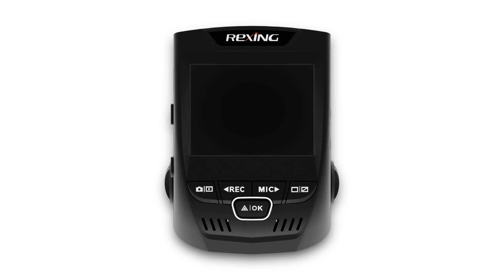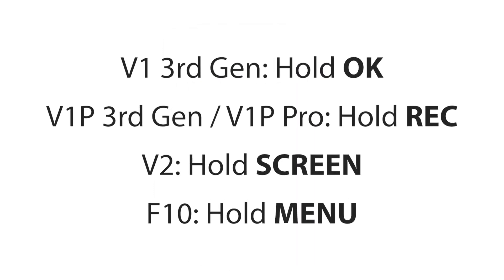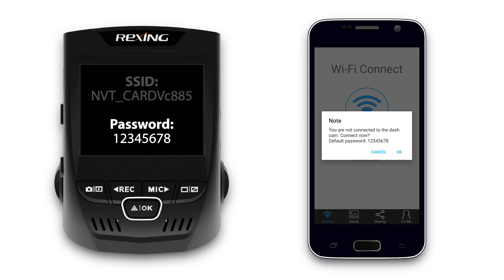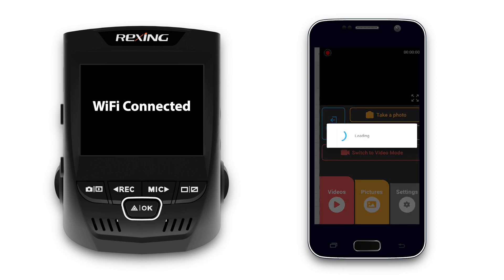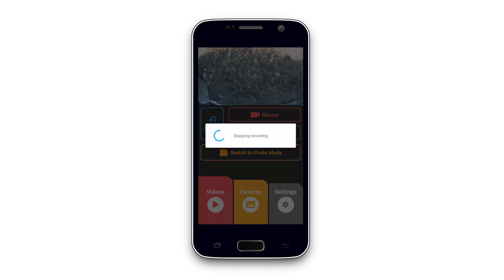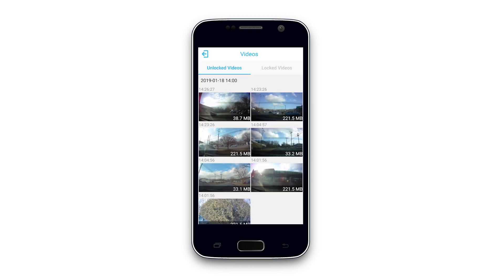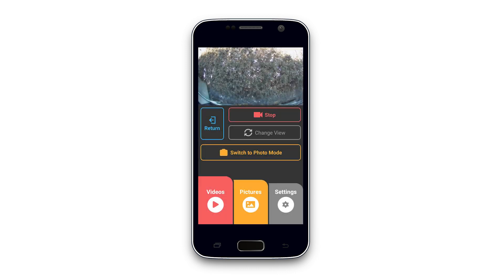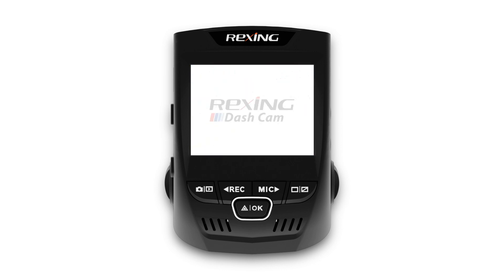Rexing Dash Cam - Wi-Fi Connect for Android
Learn to connect to your Rexing dash cam using the Wi-Fi Connect feature and the Rexing Connect app for Android platforms.